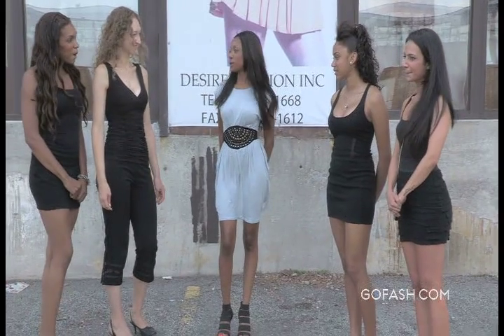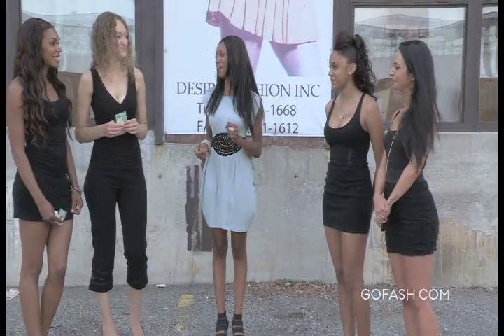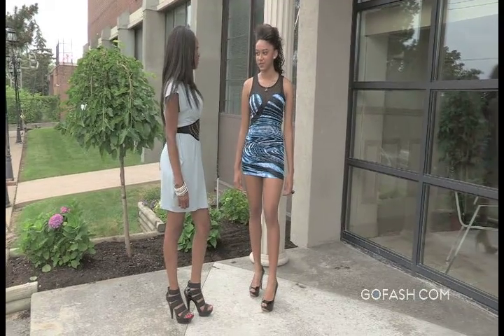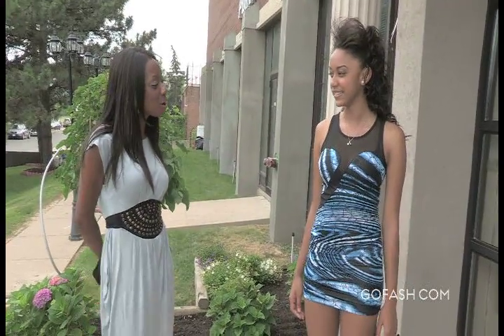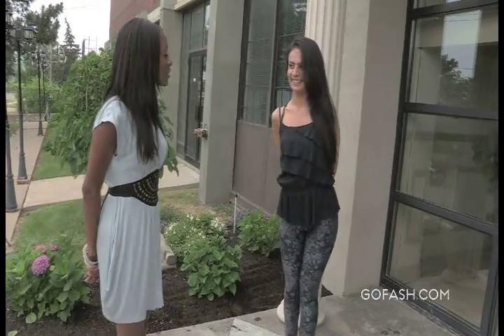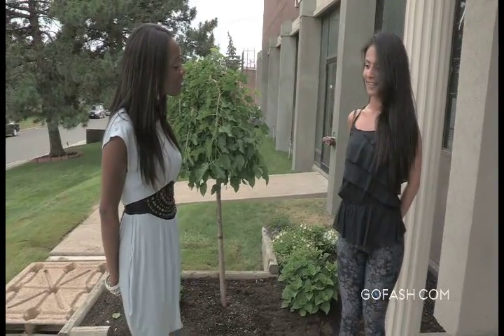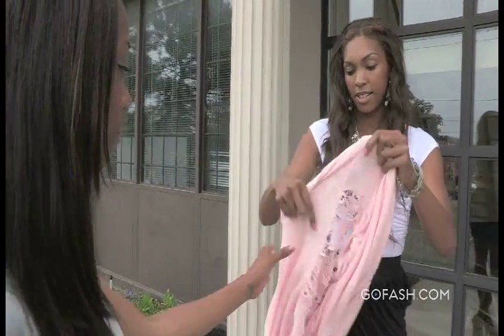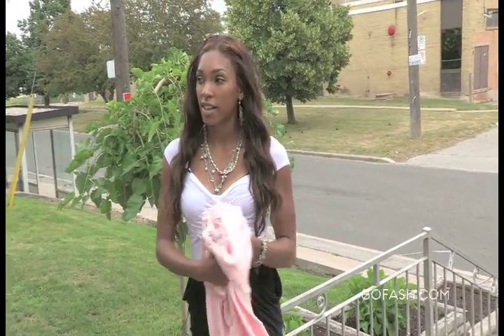The Cut E2